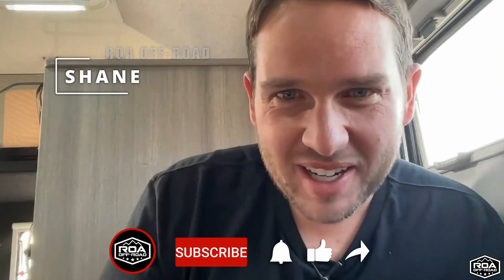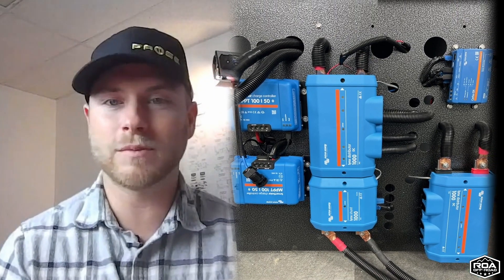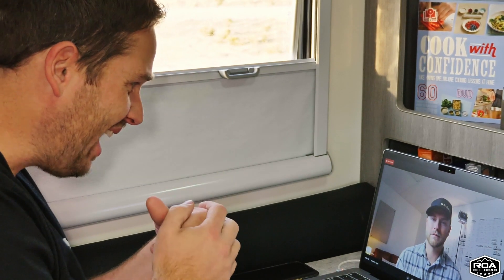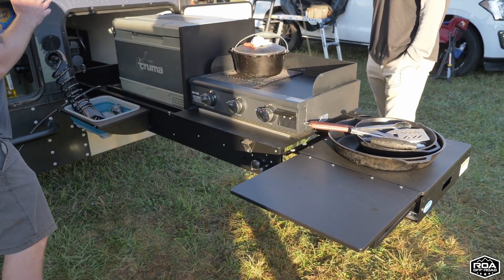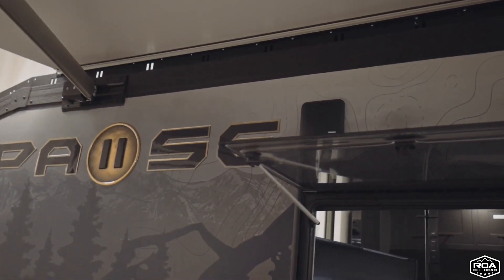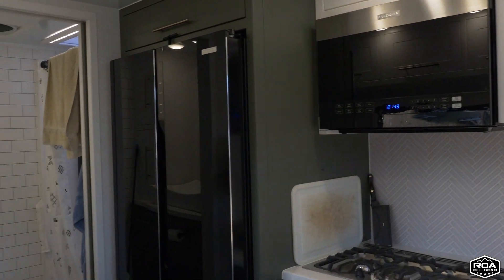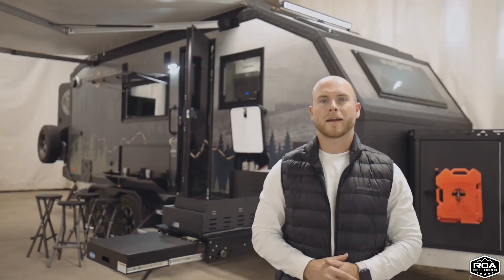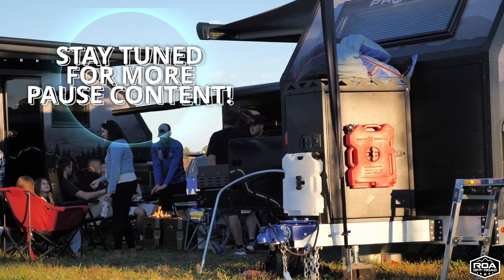FULL TOUR Pause XC 20.3 | Using the best Victron battle born Off-Road Trailer AMERICAN ROA Off-Road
Join us on another Pause tour as Shane and Dylan show us some more of the NEW pause 20.3